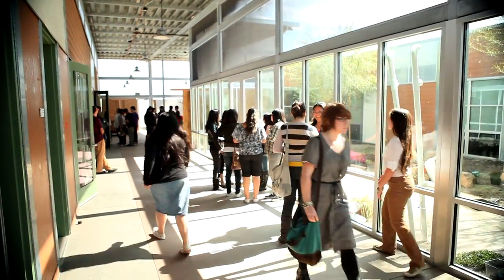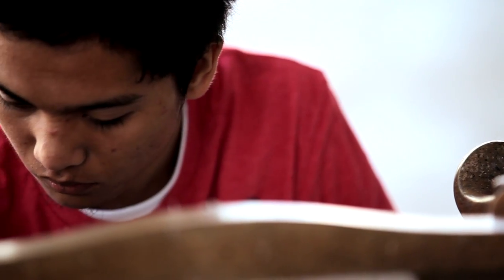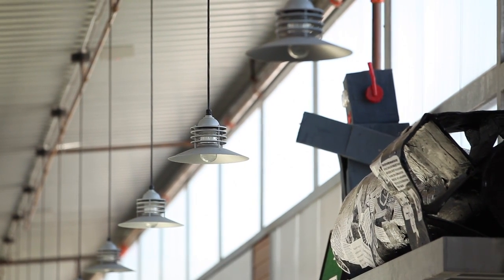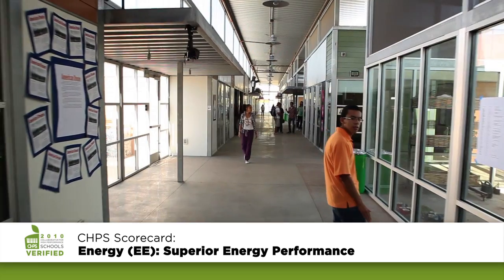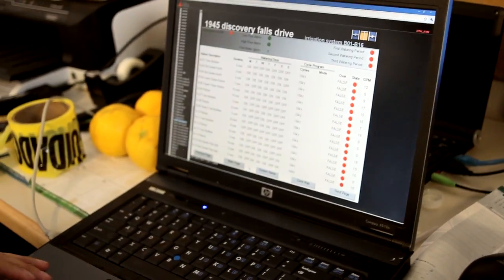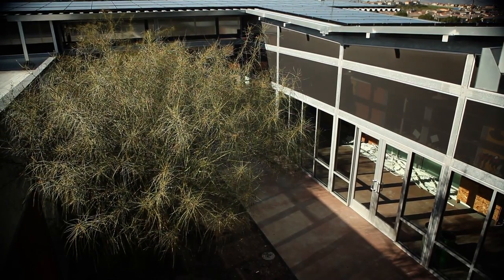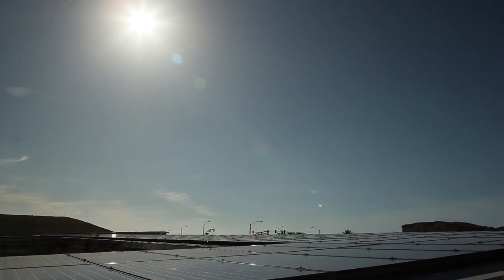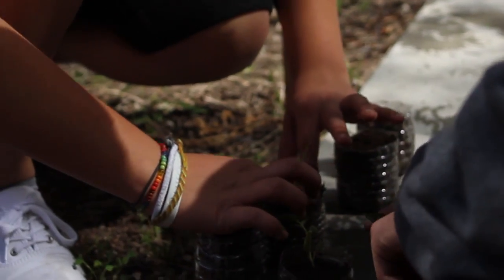Case Study of California's First CHPS Verified School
High Tech High Chula Vista became the first CHPS Verified School in California in 2010. Students, facilities representatives and CHPS take you on a tour of this special school that exemplifies CHPS' mission to "make schools a better place to learn."